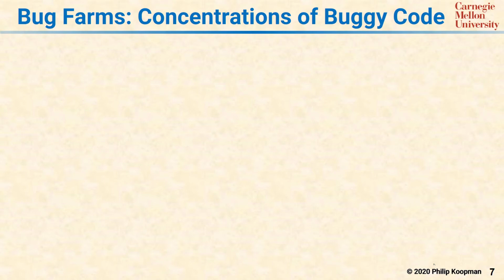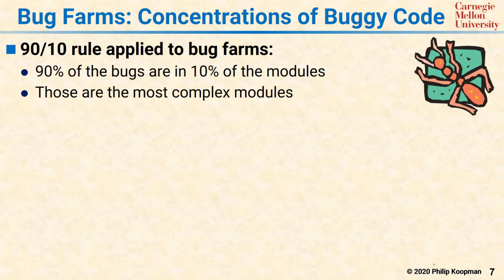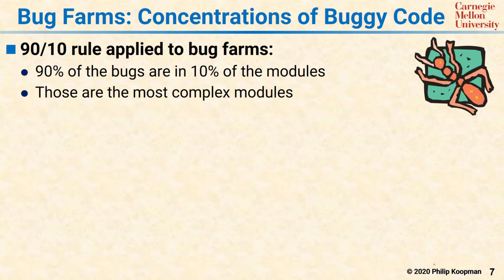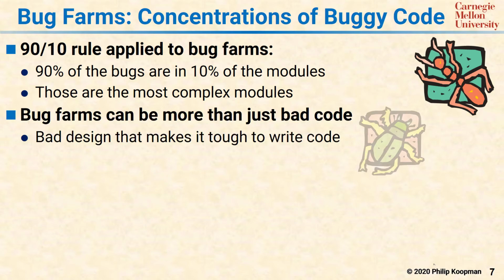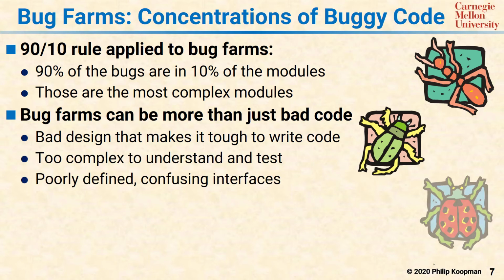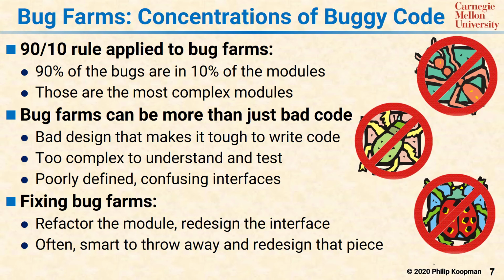L18 07 Bug Farms Concentrations Of Buggy Code